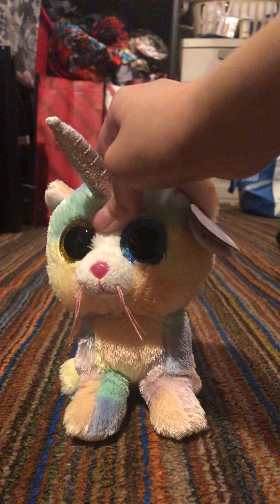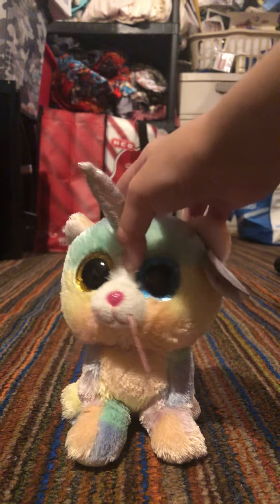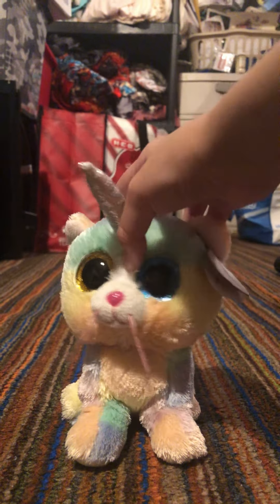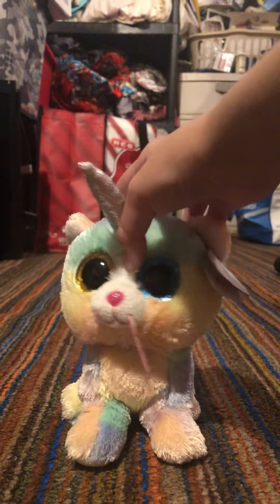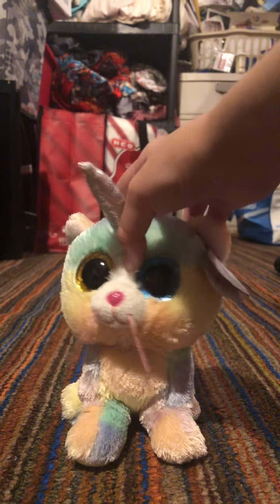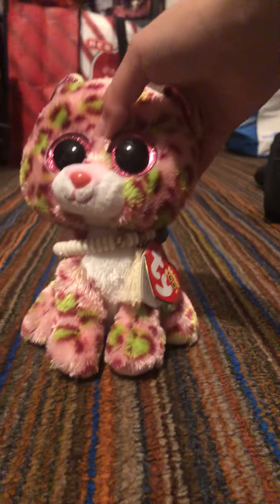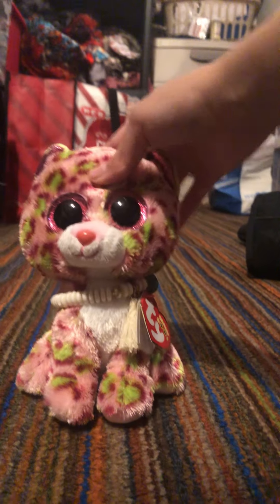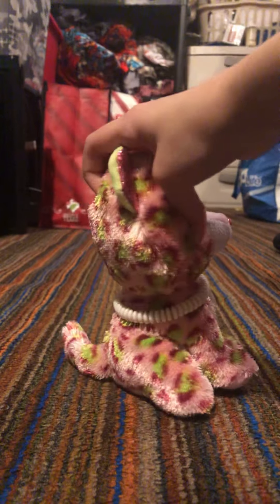Showing my new beanie boos 😊